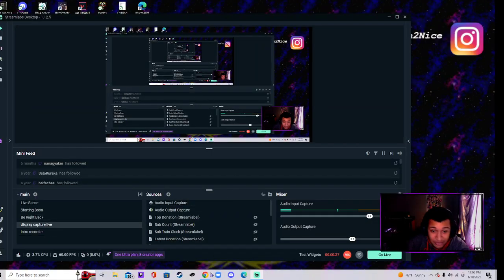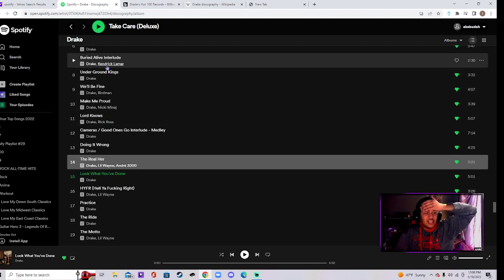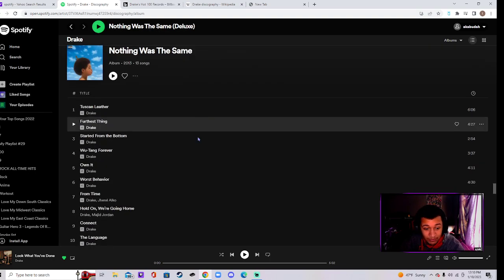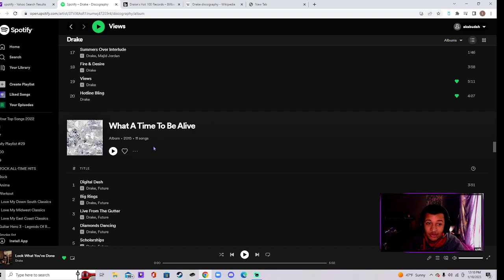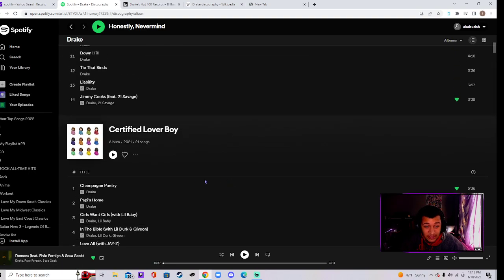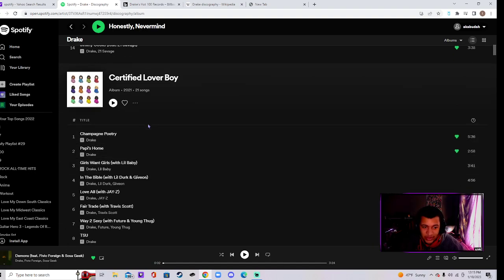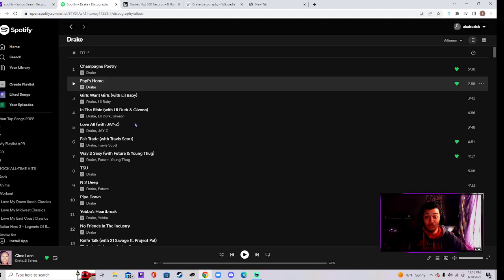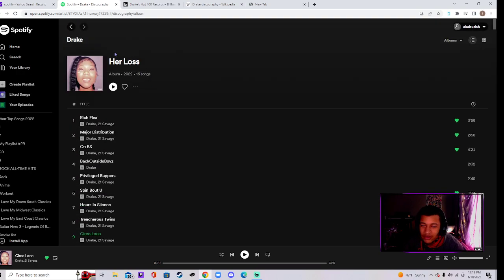DRAKE IS THE GOAT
This is a video why Drake is GOAT material.